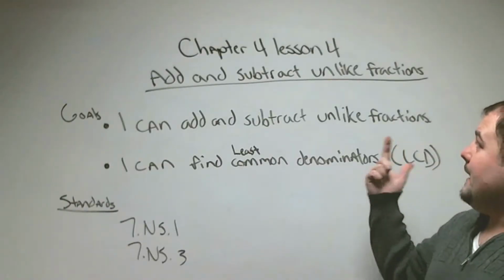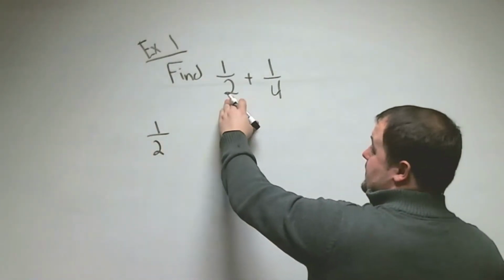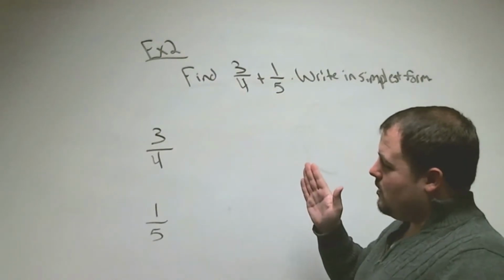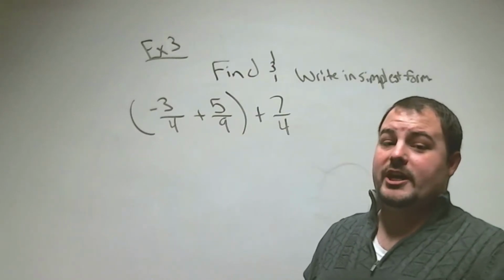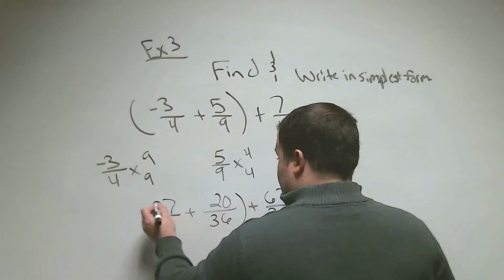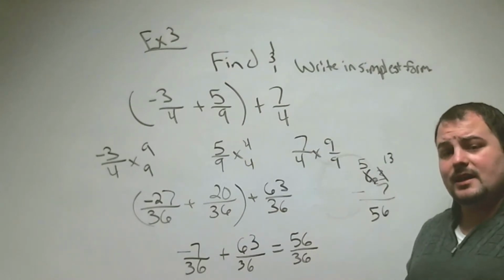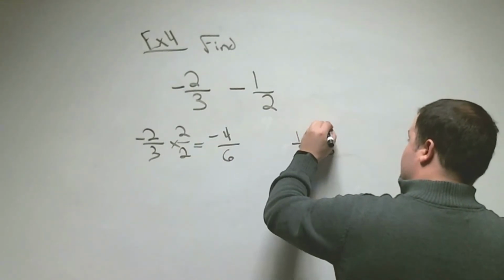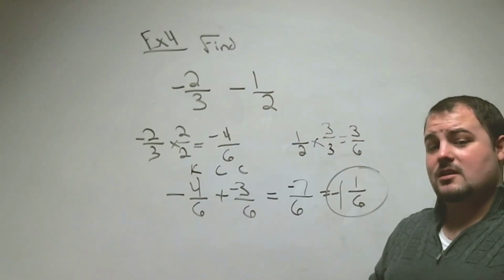7th Grade Chapter 4 lesson 4 Adding and Subtracting Unlike Fractions